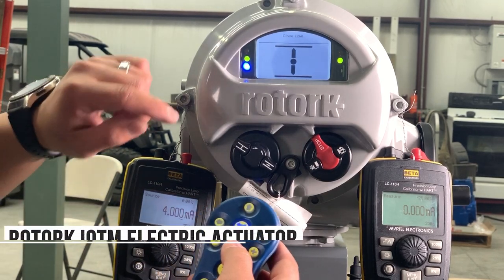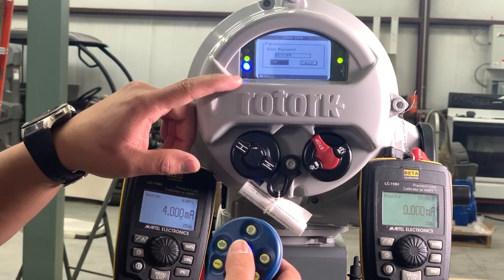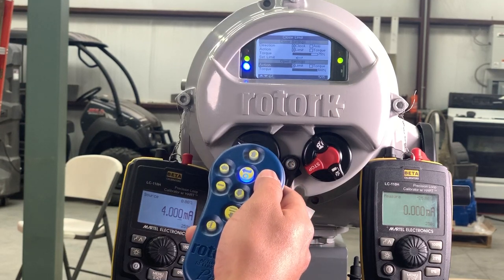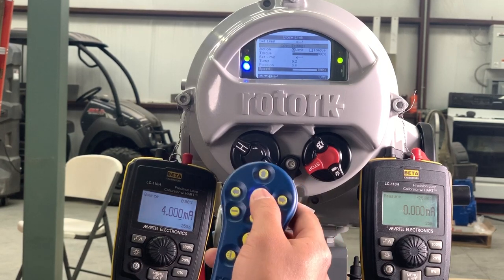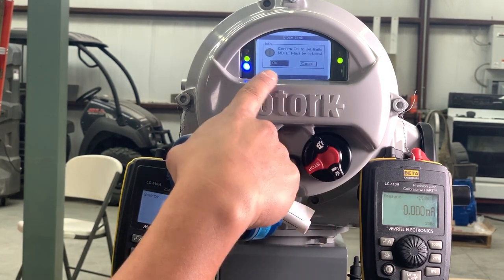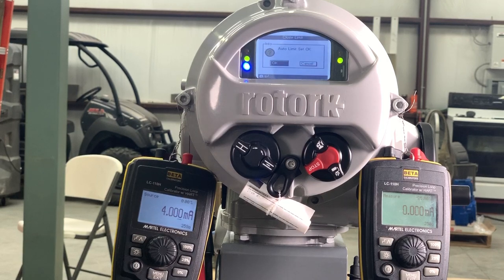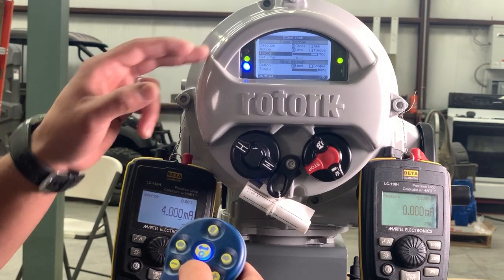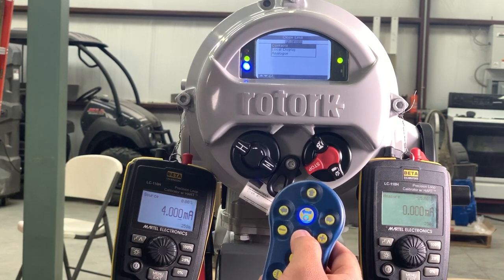Rotork IQTM500 | Setup and Remote Pairing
This video goes through how to pair the remote and setup the IQTM.